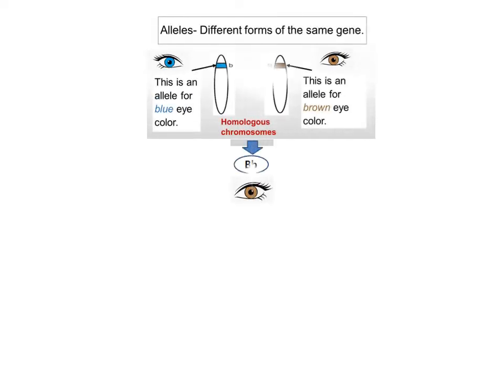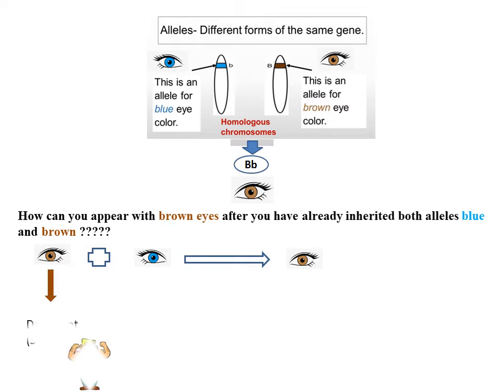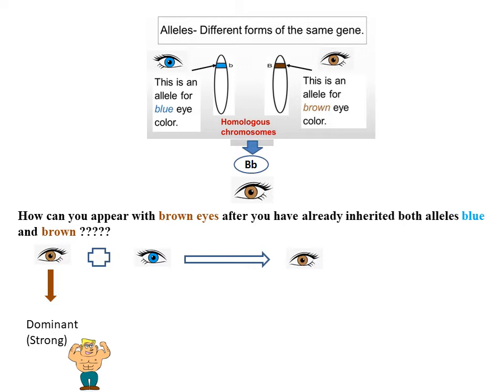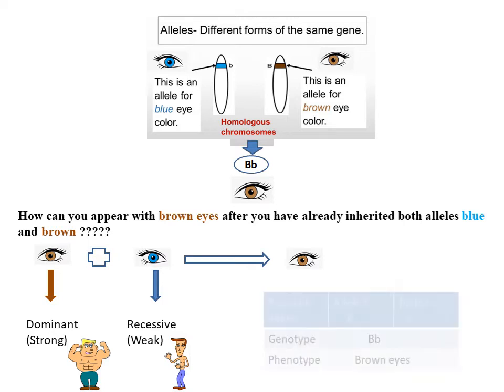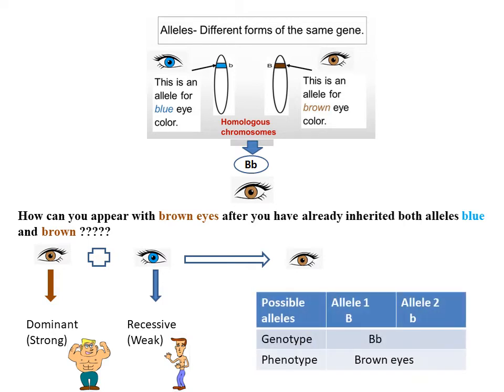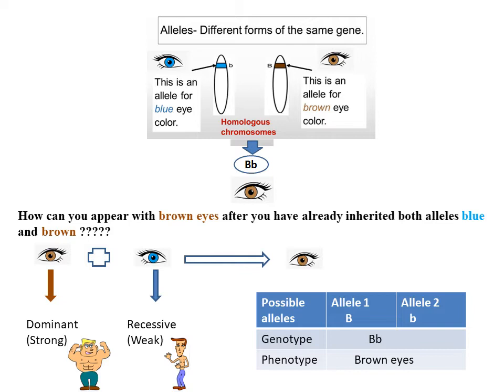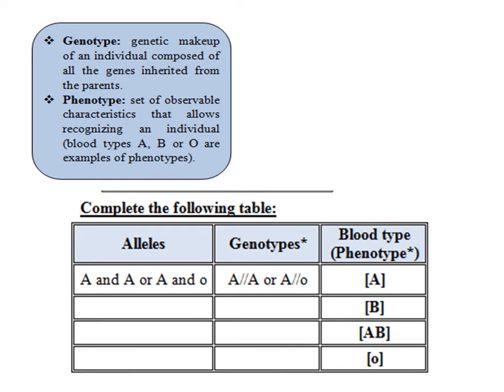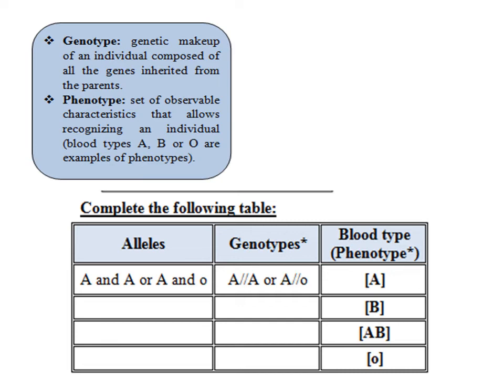bio 11 genotype part 3 H J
Activity 3
Genotype
for grade 11 LS